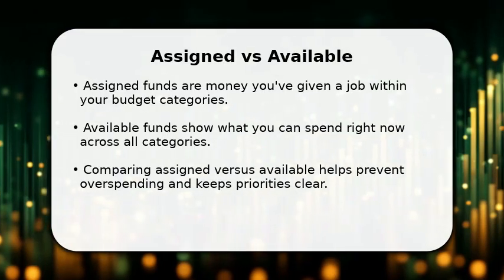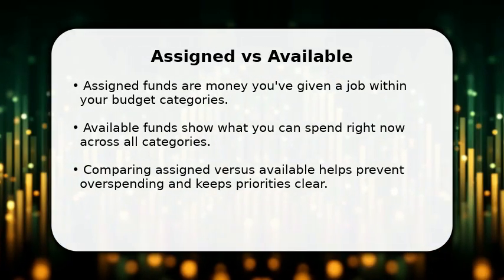YNAB Assigned vs Available - Which is Better?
YNAB Assigned vs Available - Which is Better? | 💧 Stay hydrated anywhere with the Owala water bottle ▸

In this video, we'll explore the difference between assigned and available funds in YNAB (You Need a Budget). We'll discuss how to use each type of fund effectively and which one is better suited for your financial goals. Whether you're a seasoned YNAB user or just starting out, understanding the distinction between assigned and available funds can help you make the most of this powerful budgeting tool.

YNAB assigned vs available, You Need a Budget assigned vs available, budgeting with YNAB, assigned funds in YNAB, available funds in YNAB, YNAB budgeting tips, personal finance, budgeting strategies, YNAB for beginners